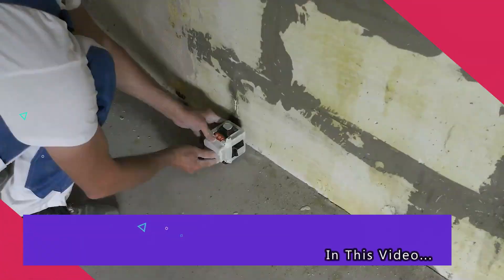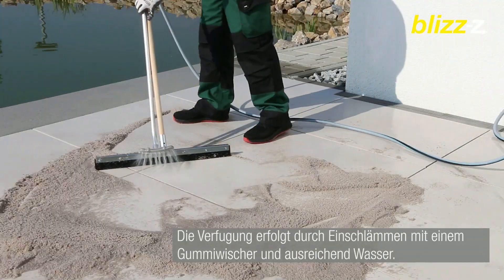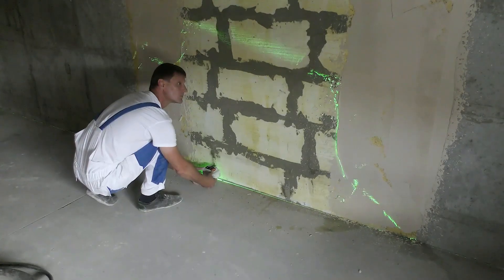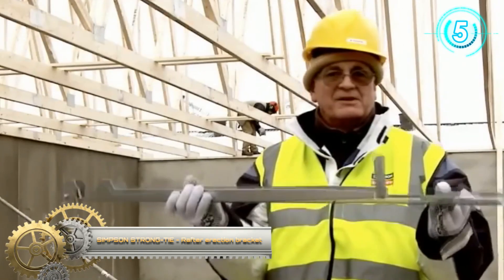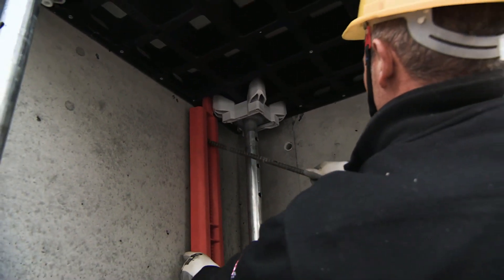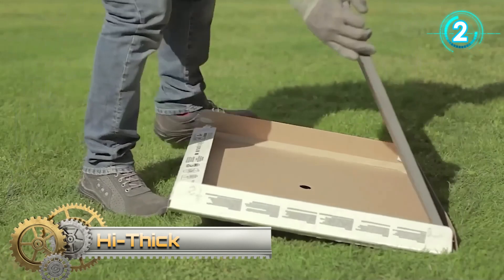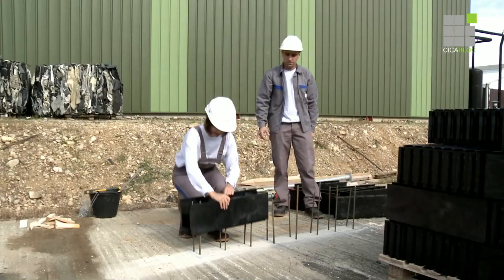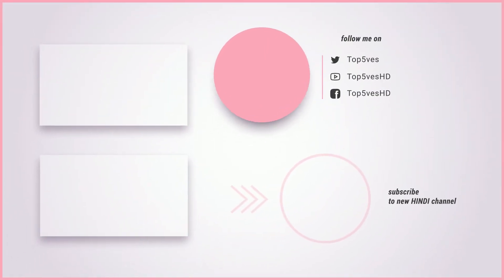New Amazing Construction Inventions and Equipment's ▶15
VOLMA - Applying plaster with help the laser level without beacons